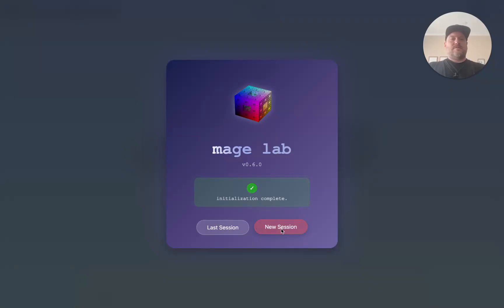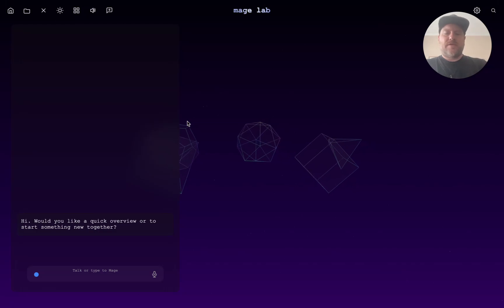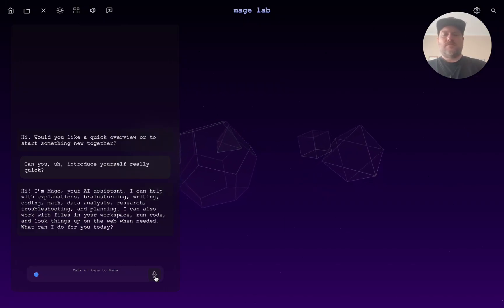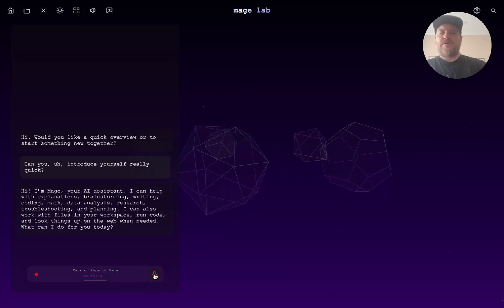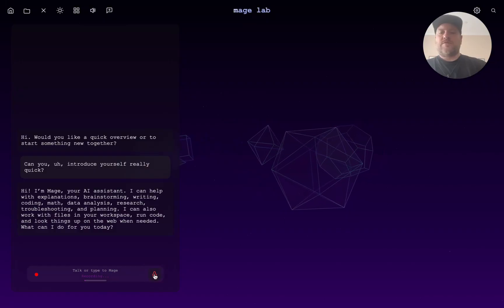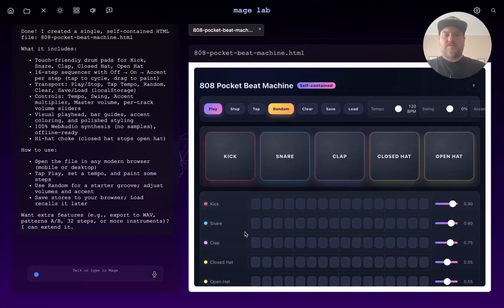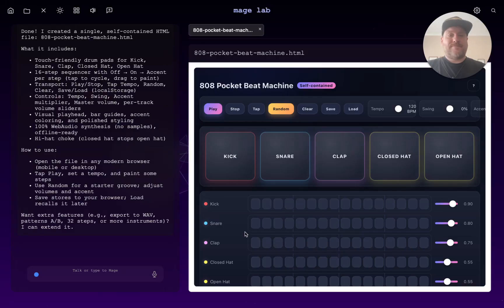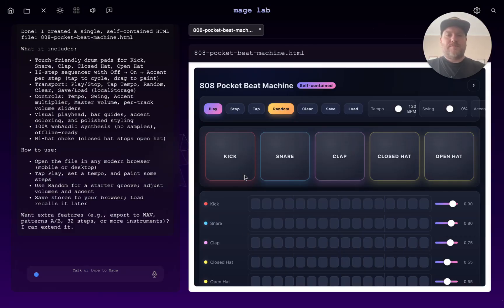Creating an 808 Style Beat Machine with GPT 5 🎶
Lil vibe code sesh with gpt 5 and mage lab

magelab.ai